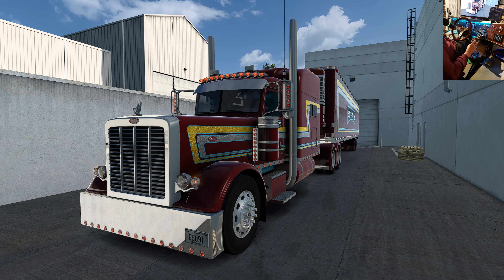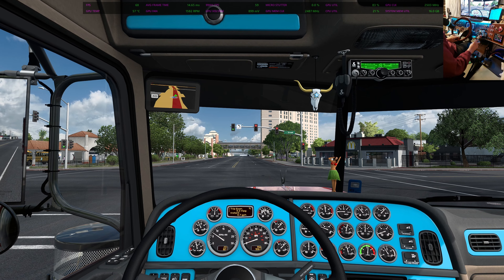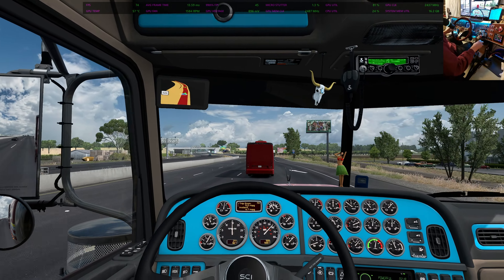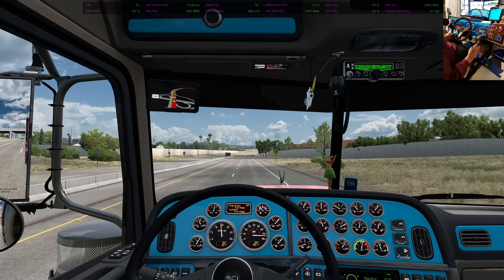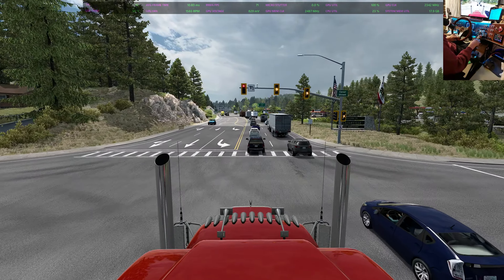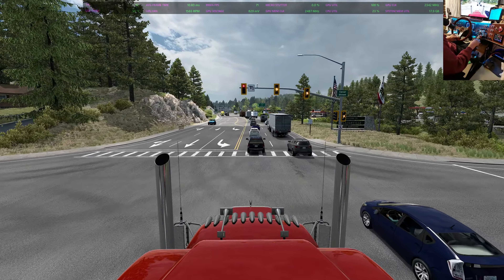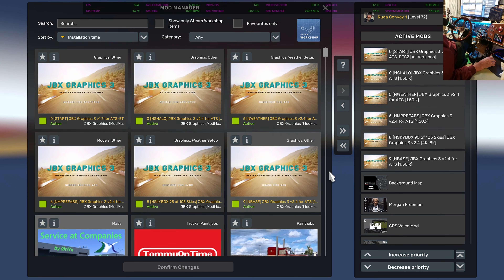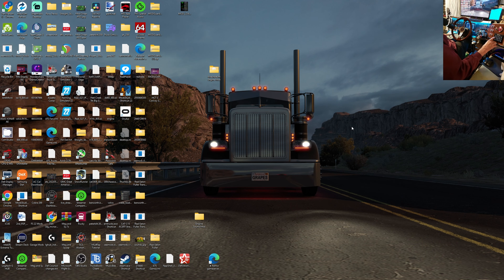ATS | Mega Ruda Convoy Load Order | Upcoming Dedicated Server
32 GB DDR 4 @ 3600 MHz Corsair RGB Memory
2 x Thrustmaster T 16000M Control Sticks
1 x 7" and 1 x 11" Android tablet